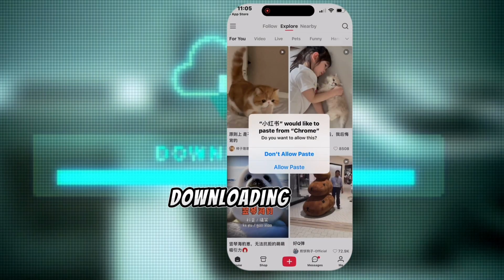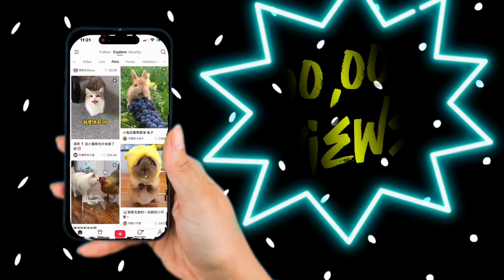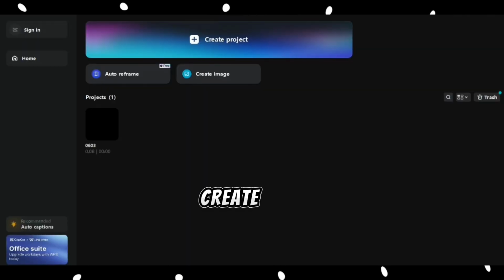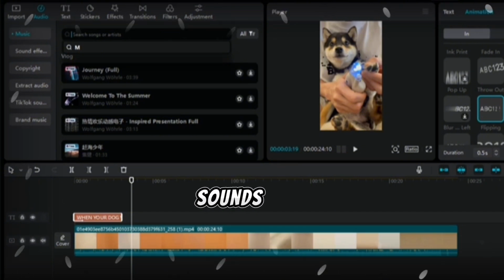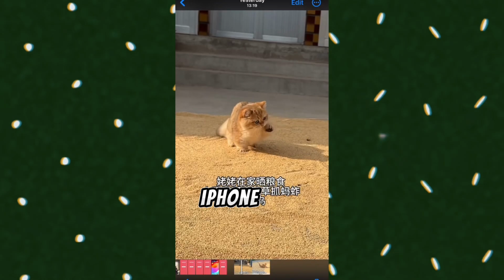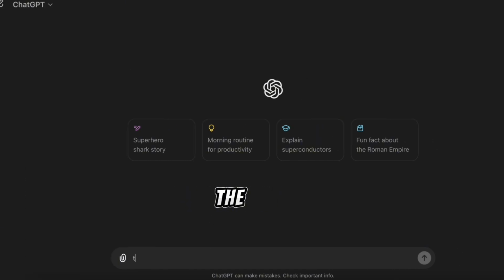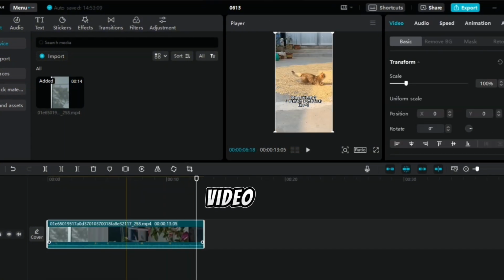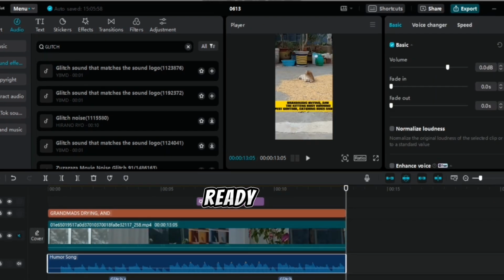COPY Animal Videos from Chinese app & Re-upload it on YouTube Shorts ($12,000 / Month)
Did you know that animal videos are trending big on social media? Learn how to translate hilarious Chinese content into English with ease and humor.

Here's what you'll discover:

1. Downloading unique videos from top Chinese Xiaohongshu app.
2. Repurposing the  Video using Capcut.
3. Earn money with every purchase through your links!

I recently launched a SaaS AI platform similar to the tools I review on this channel.

In 3 months, it’s grown to 10,000+ active users across image generation, AI art, and video workflows.

I am open to strategic partnerships and investor conversations.

🔥 Free Tools to Boost Your Content!

CHAPTERS:
0:00 Introduction
1:50 Copying the Chinese videos.
3:42 Repurposing the Video
6:42 Watch the repurposed video
7:13 Repurposing a video with Chinese subtitles
9:46 Amazon and Clickbank Affiliate